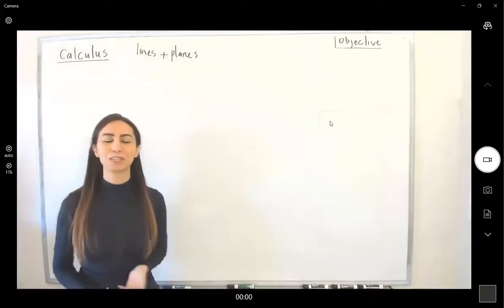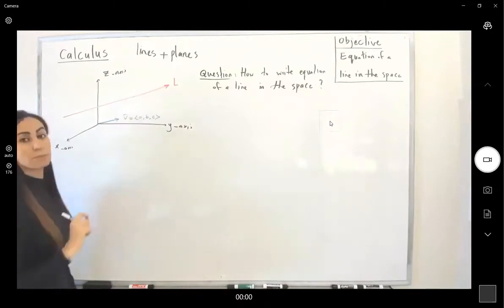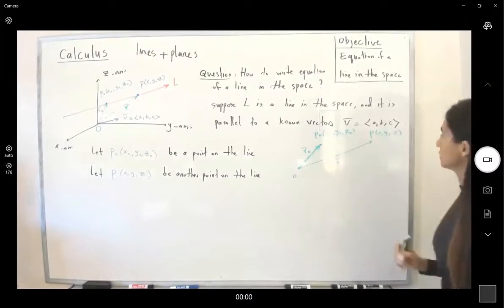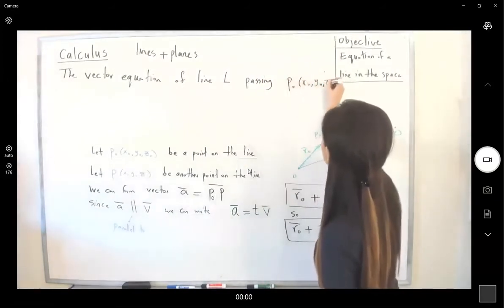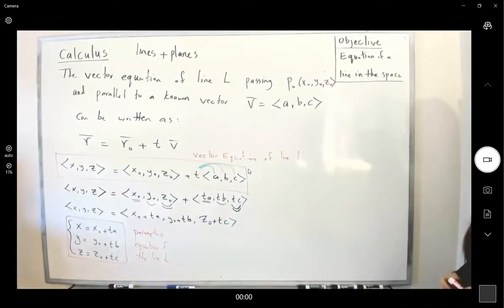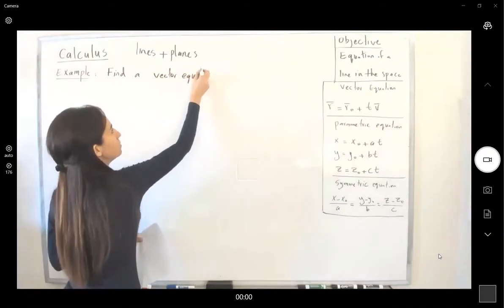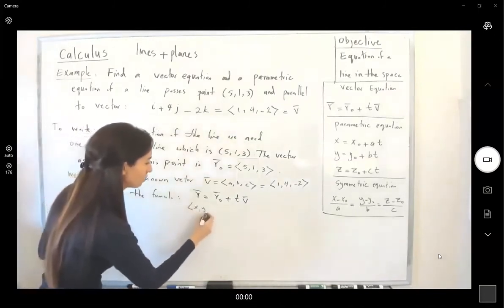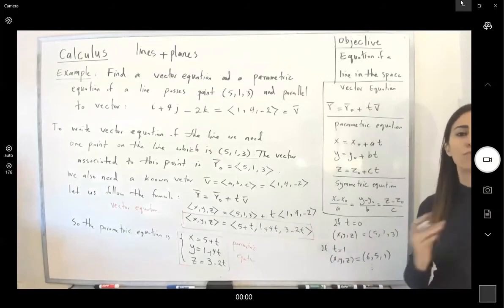Lines in the Space part 1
Parametric equation of line in space
Vector equation of line in space
Symmetric equation of line in space